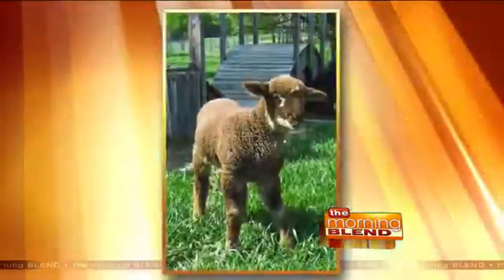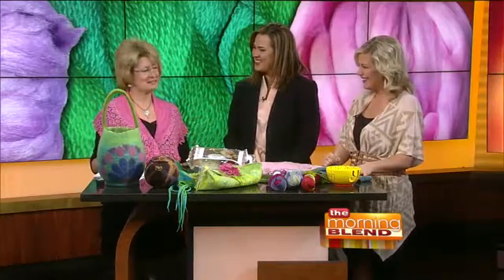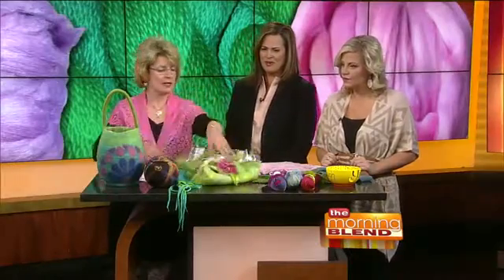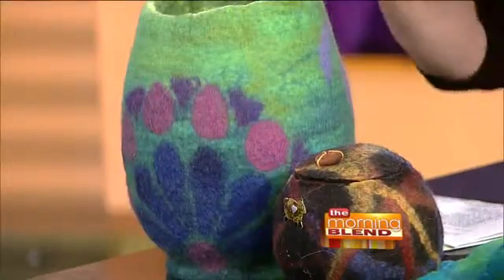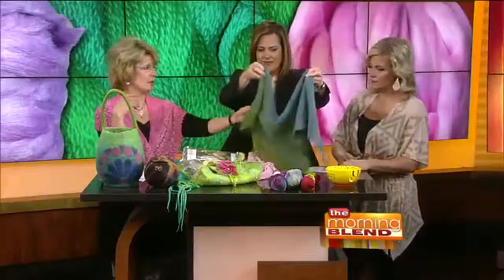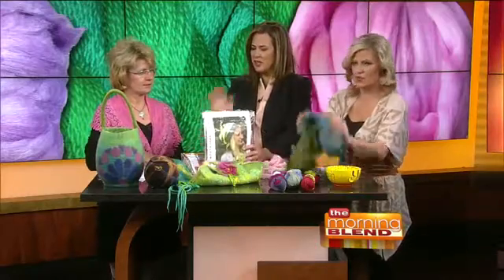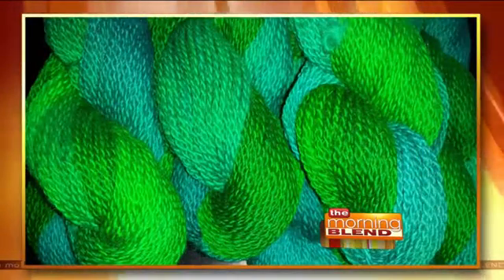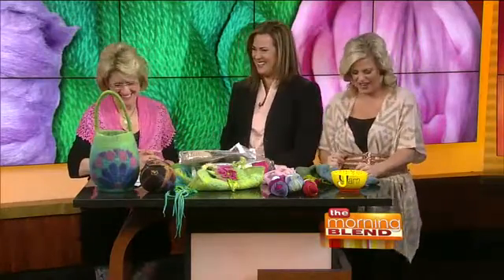The Rites of Spring "Fiber Frolic"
Sheeps, goats, llamas, and even bunnies are part of the fun on the 2016 Rites of Spring "Fiber Frolic"! Next weekend, area fiber farms, boutiques, and cafes are hosting this open house/road trip, and you don't even have to knit, crochet, spin, or weave to enjoy. Joining us with all the details is Cindy Ellenbecker.

The Rites of Spring Fiber Frolic takes place April 29 and 30 from 10am to 4pm and May 1 from 11am to 2pm. For more information and locations, visit RitesOfSpringFiberFrolic.com.